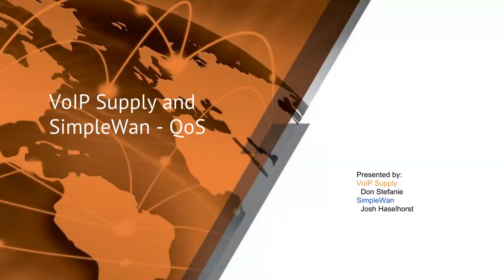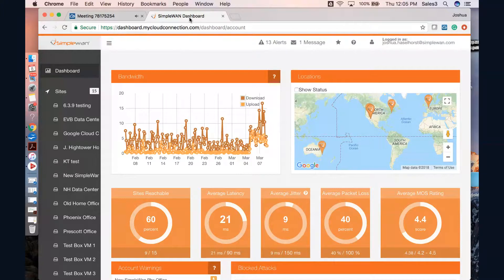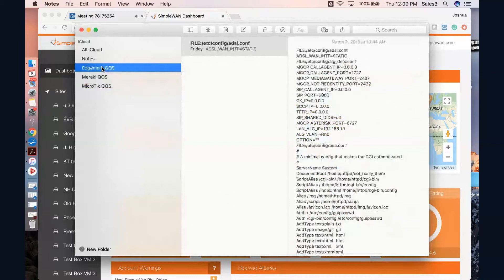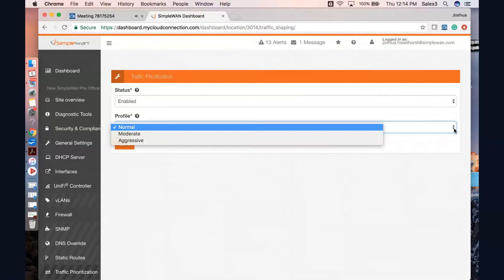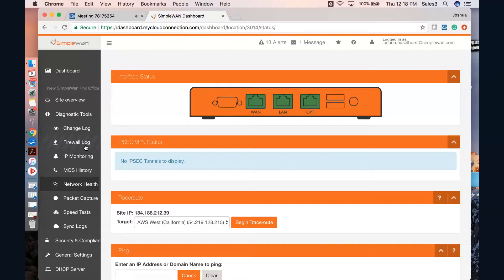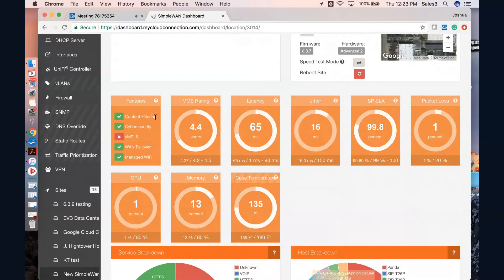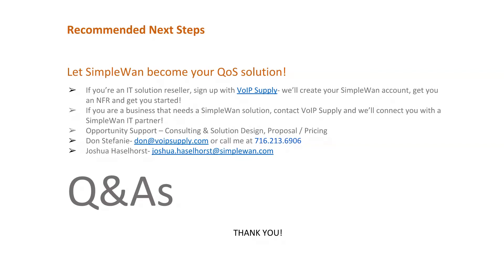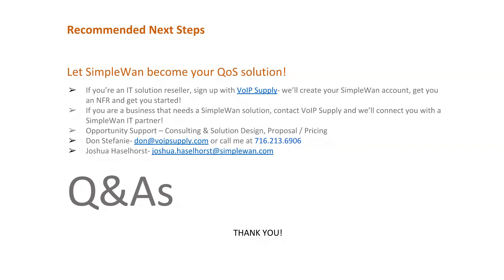Simplewan QoS Webinar March 2018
Join VoIP Supply’s Don Stefanie as he teams up with SimpleWan’s Josh Haselhorst to walk you through everything you need to know about QoS and how SimpleWan can take it to the next level.  Where is it a good fit? What can it do? All of your questions are answered in this extremely informative webinar!

***Any questions you may have after watching, please leave in the comments!

Get the latest news, information, and tips on VoIP daily from The VoIP